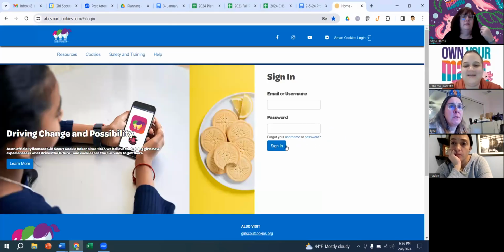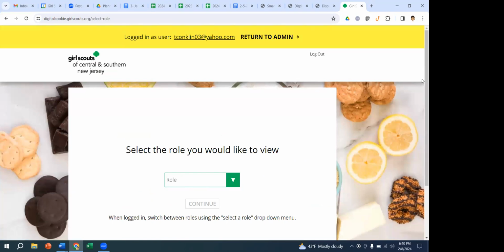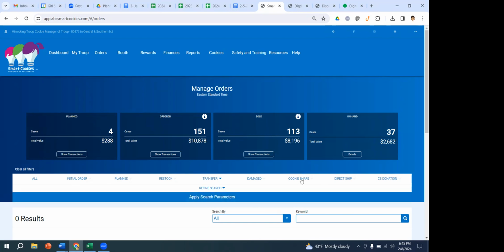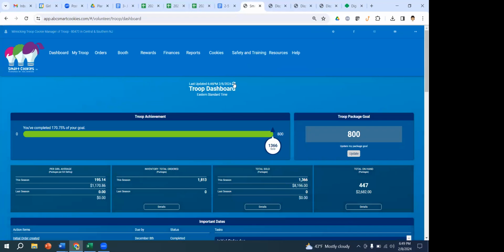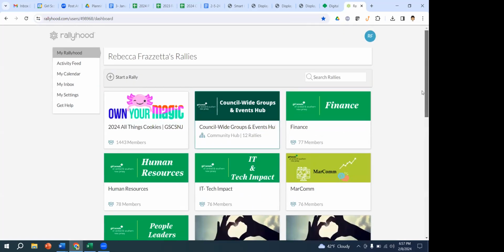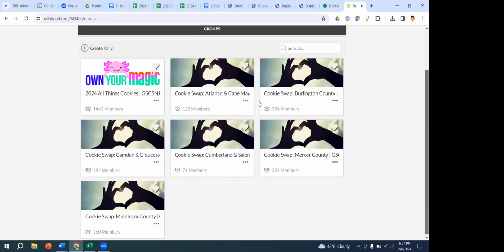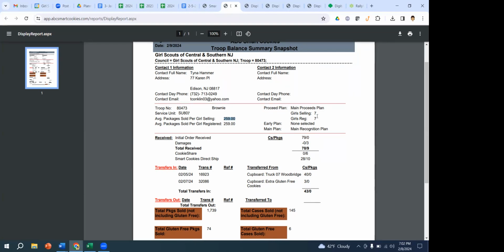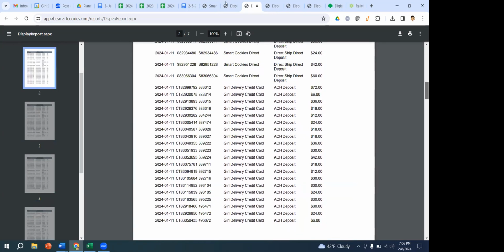Cookie Rookie Q&A February 8, 2024